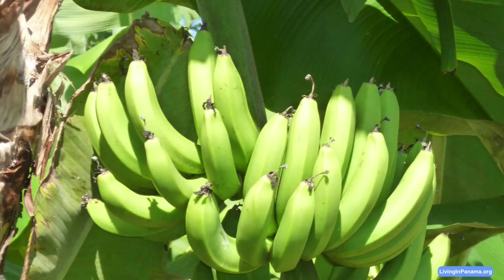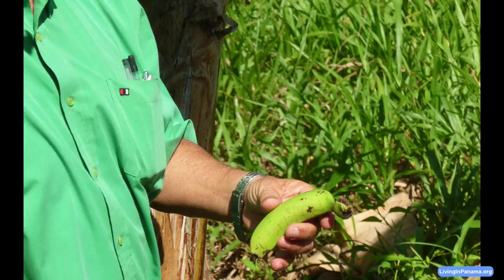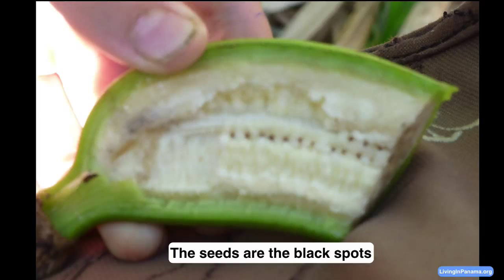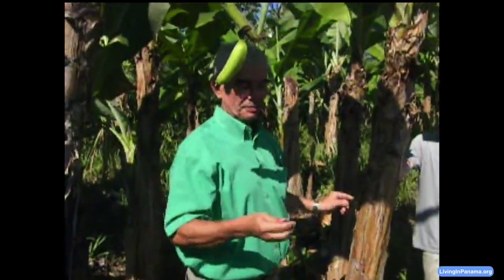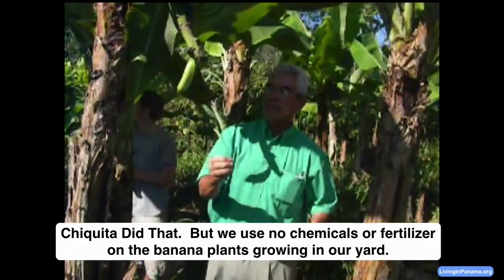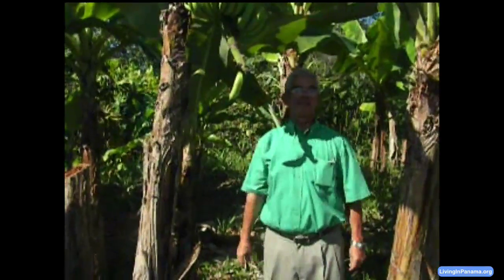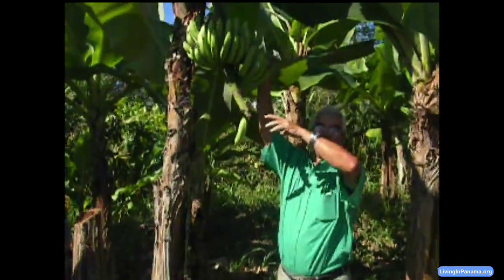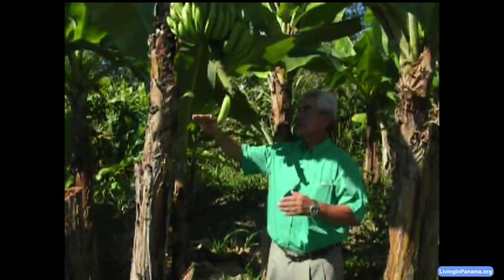Puerto Armuelles, Panama - Growing Bananas - Chiquita Style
to find out more about living in Panama.  Our blog covers a wide range of topics from growing pineapples, going to school in Panama, Panama resident visas, buying Panama real estate, to ziplining in Boquete Panama, and more.

Reyn and I both wish you a successful retirement in Panama.  That is one reason that we started our

We live in Puerto Arumuelles - The Only True Beach Town In Panama
  - A great place to call home
  - A charming beach town
 - Built right along the shoreline of the Pacific Ocean
 - 2nd largest town in the popular Chiriqui Province
 - Real sense of place
 - Everything you need, right in town

Of course, Panama is not for everyone.

To get an inkling if it it right for you, or NOT, take our
"Should You Move To Panama" quiz

 - Reyn & Betsy
   LivingInPanama.com